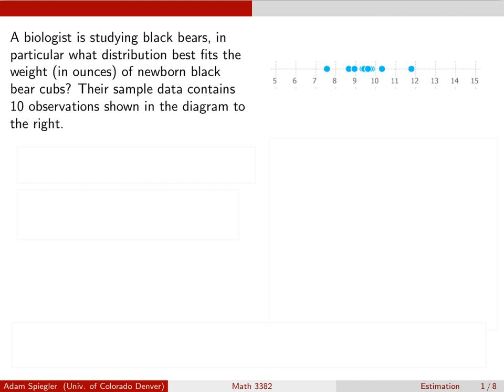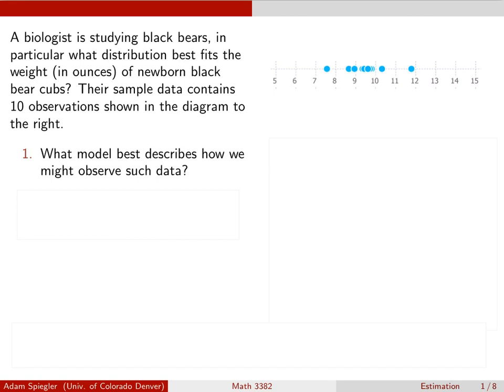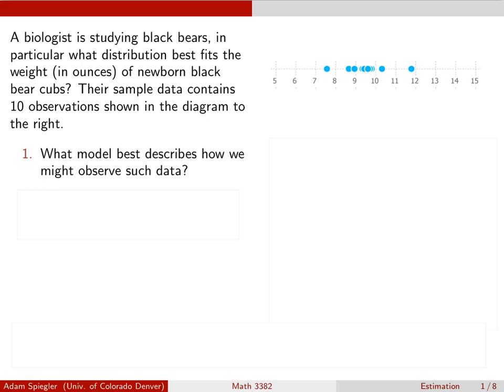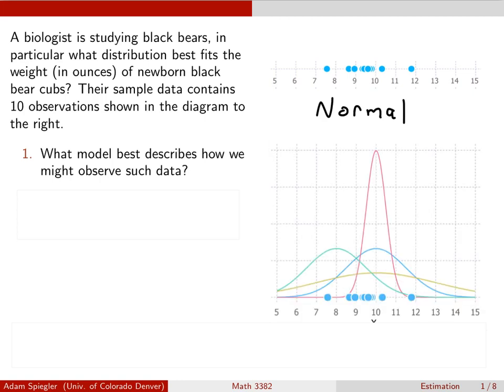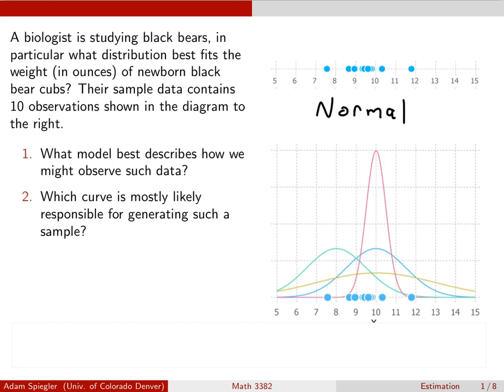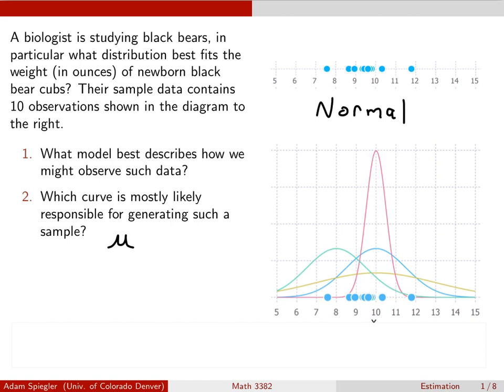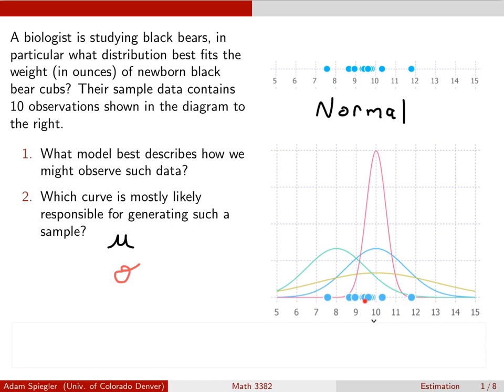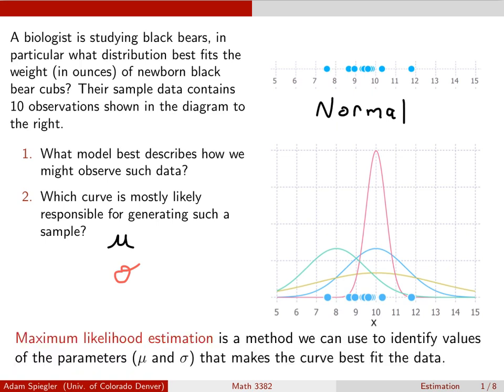Chapter 6: Intro Maximum Likelihood Estimate